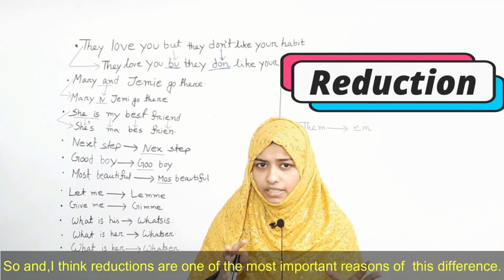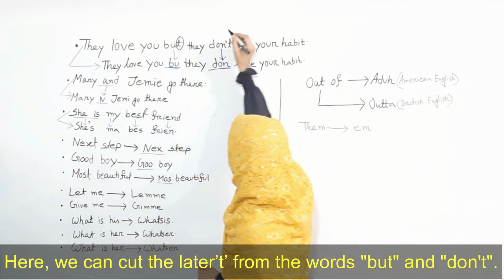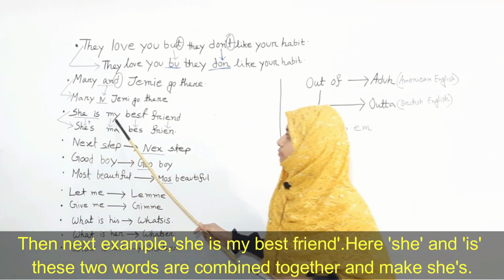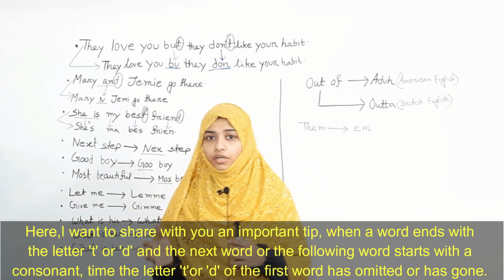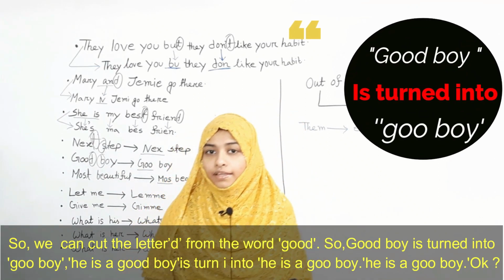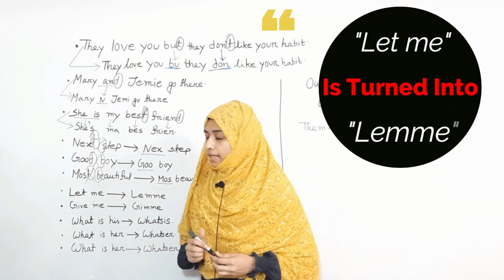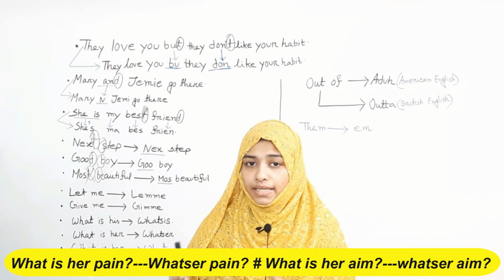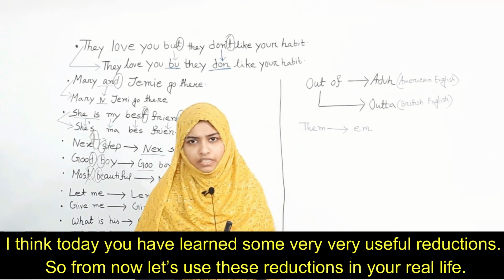Why people don't understand the conversation of native English speakers?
In this lesson, I will show you why people don’t understand natural English. That means why people don’t understand the conversation of native English speakers and I also show you that reduction is the most important reason for this Difference.